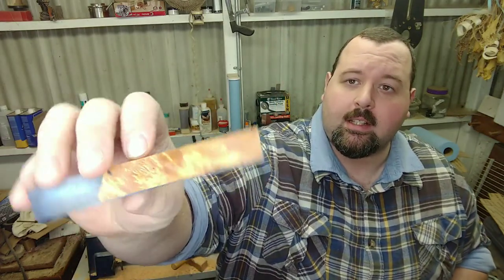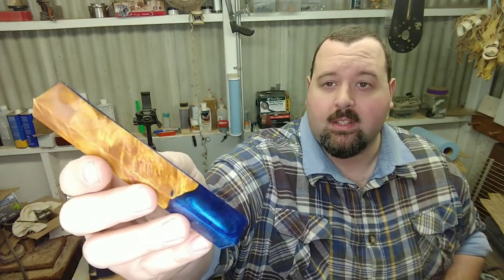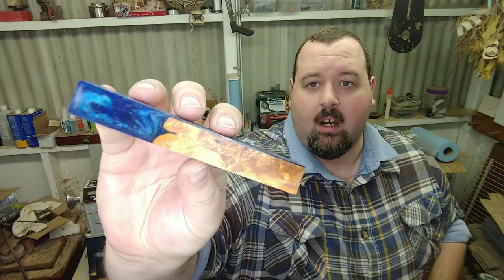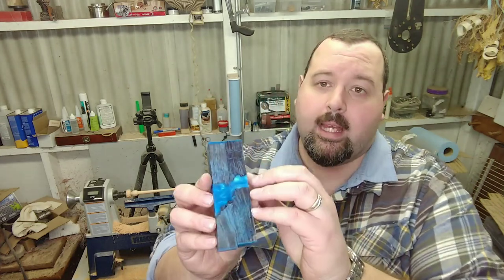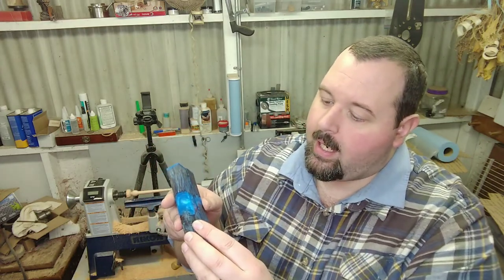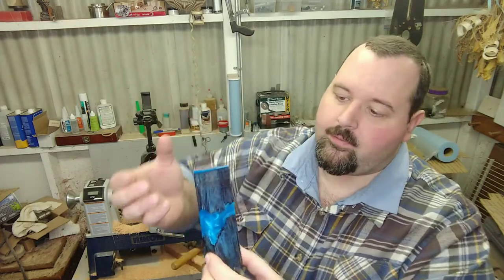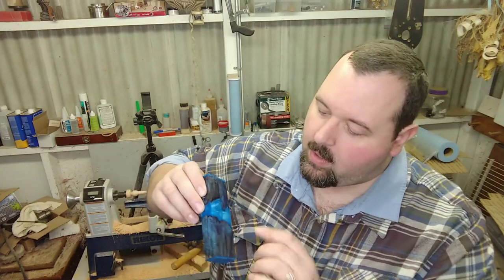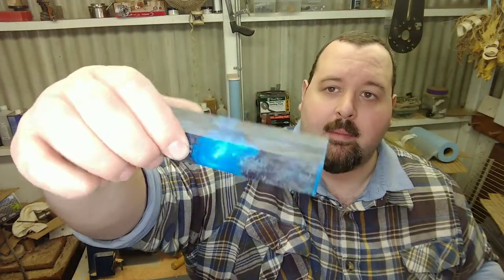Shop Talk Tuesday, Ep. XXVI: Color Testing, Post Holiday Update, and my son in the shop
Back from the holidays, I took a break from videos to work in the shop. Now I'm back with some updates.